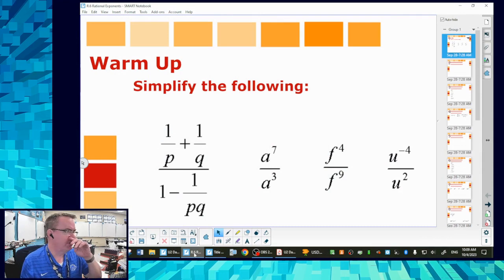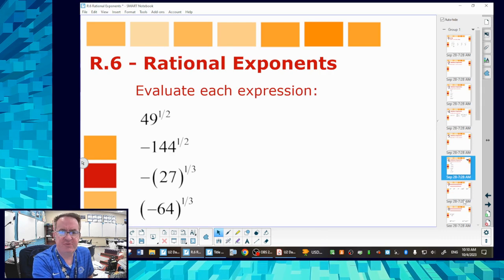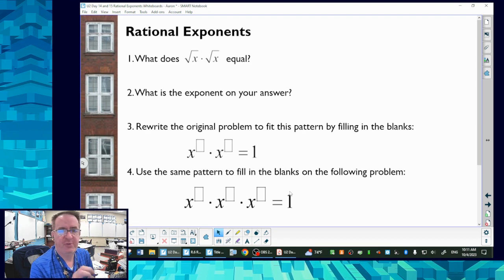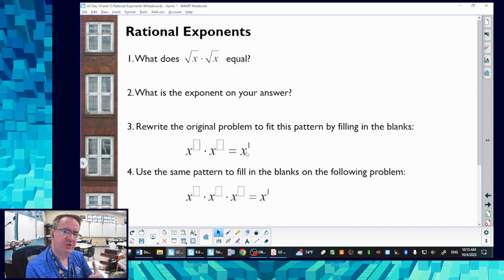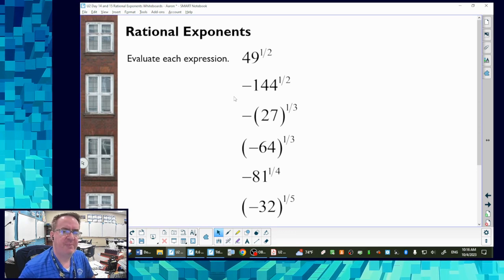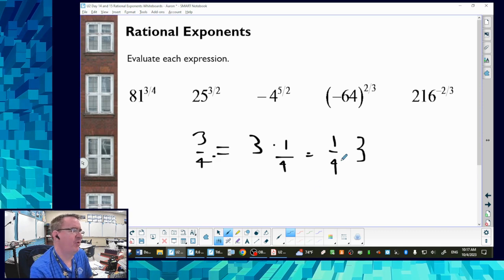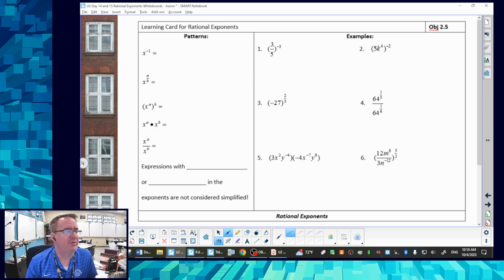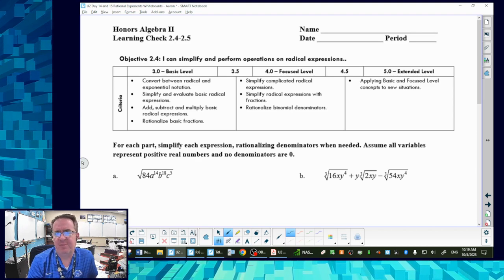How to Use Your Previous Lessons for Building Thinking Classrooms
Peter Liljedahl's book Building Thinking Classrooms in Mathematics is being used in many math classrooms these days. But what if you've never really made a math lesson like this before? Or maybe you feel intimidated by the whole process. Here's the help you need to take a previous lesson and move it to the Building Thinking Classrooms style.

In this video, I talk about how we took an existing lesson on Rational Exponents and with a few minor tweaks made it into a lesson that for kids to use on vertical non-permanent surfaces. Making math lesson plans in the Building Thinking Classrooms-style doesn't have to be a chore to get started quickly.

In Designing a Building Thinking Classrooms lesson, I'll talk about how to:
 - make sure questions start where students have prior knowledge.
 - pick questions that slowly turn up the difficulty.
 - add questions that help students find the next step.
 - help students summarize their learning.

Resources:
Examples of Building Thinking Classroom Lessons at WCCHS:
WCCHS's Math Division's Presentation on Building Thinking Classrooms at the West Suburban Math Conference:

-Desktop and Live uses OBS Studio.
-edited on WeVideo.